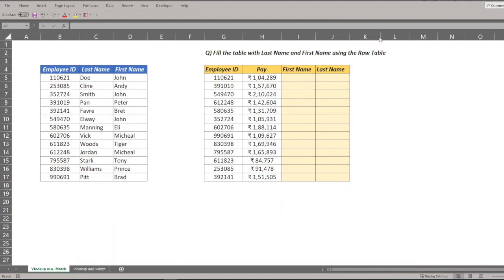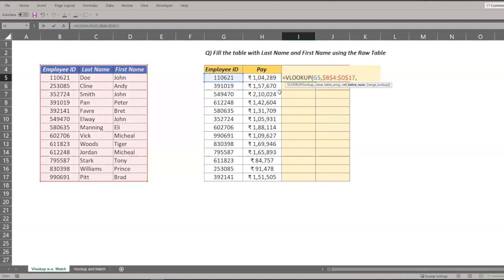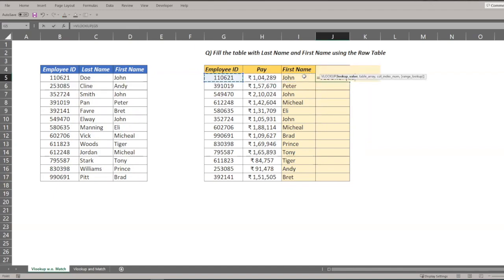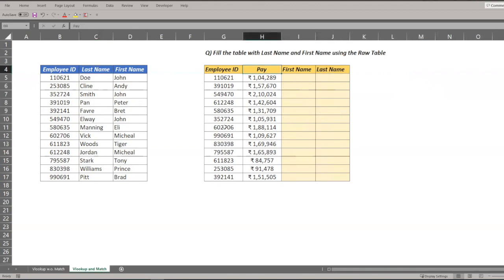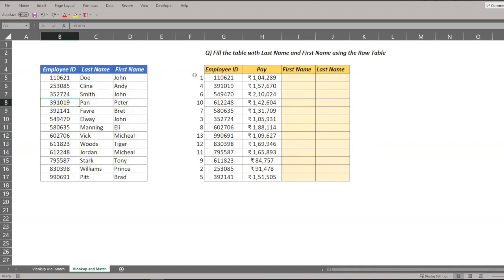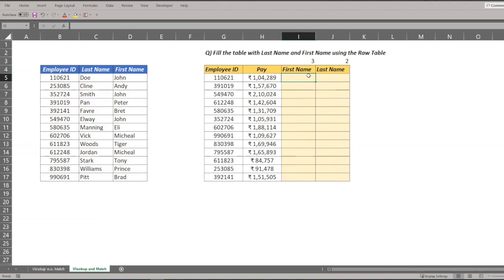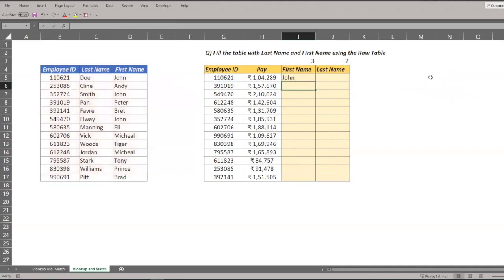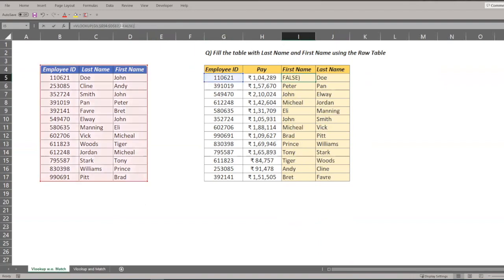VLOOKUP() & MATCH() in Excel | Excel Tutorial | Formula Explained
VLOOKUP() function in Excel, how does it work, how to use it effectively with MATCH().
VLOOKUP() & MATCH() are a deadly combo and is a great weapon to possess by any Data analyst.
Chapters :
0:00 Introduction
0:53 VLOOKUP() in action
3:10 Understanding MATCH()
5:19 Involving MATCH() with VLOOKUP()